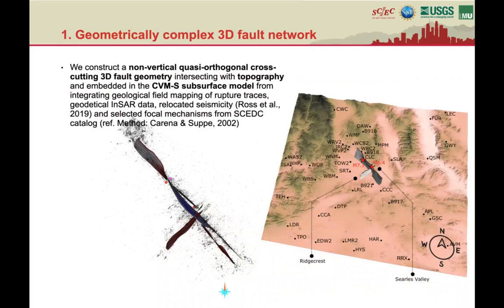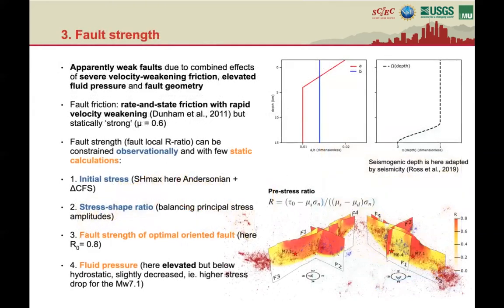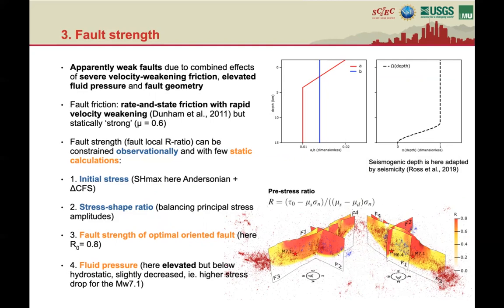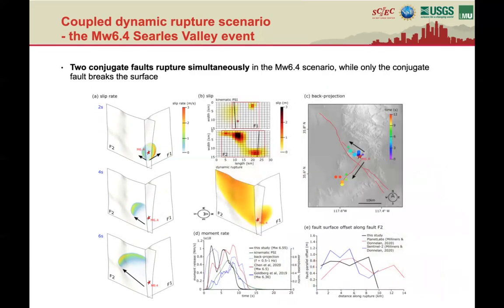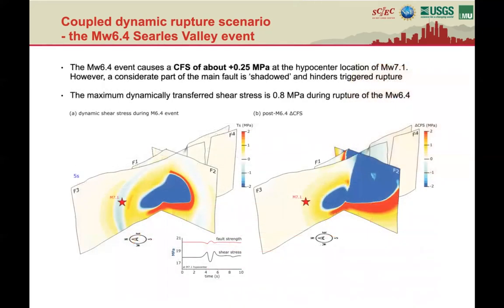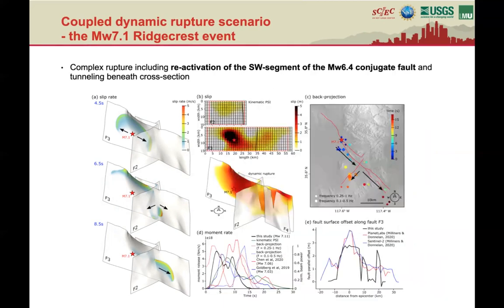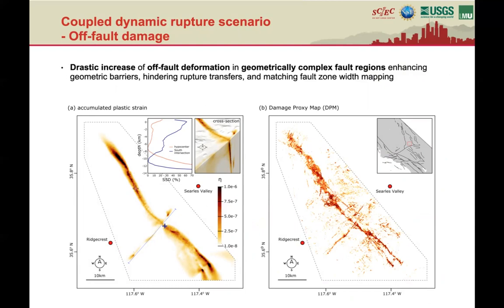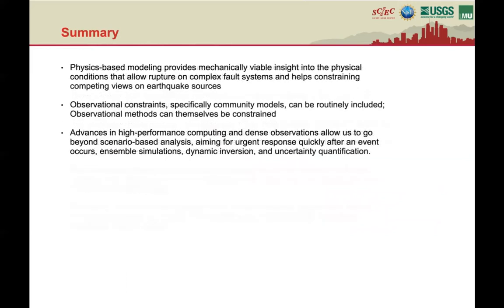Poster #157: Dynamic rupture modelling of the Ridgecrest sequence (Taufiqurrahman et al.) (5 min.)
2020 SCEC Annual Meeting
Poster #157, Fault and Rupture Mechanics (FARM)

Title: Observationally constrained multi-scale dynamic rupture modeling of the 2019 Ridgecrest earthquakes

Author(s): Taufiq Taufiqurrahman, Alice-Agnes Gabriel, Duo Li, Thomas Ulrich, Bo Li, Sara Aniko Wirp, Sara Carena, Alessandro Verdecchia, and Frantisek Gallovic

Abstract:
We present observationally and Coulomb stress modeling constrained 3D dynamic rupture scenarios combining the 2019 Mw6.4 Searles Valley and Mw7.1 Ridgecrest earthquakes, complemented by aftershock calibrated back-projection (Li & Ghosh, 2016) and kinematic parametric source inversion (PSI, Hallo and Gallovič, 2020). A detailed 3D non-vertical fault model of the quasi-orthogonal intersecting fault network is built from relocated aftershocks and surface ruptures constrained by space geodesy and field observations. All faults are embedded in modeled cumulative (coseismic plus postseismic) Coulomb stresses (∆CFS), heterogeneous 3D SCEC community models of tectonic stresses, and subsurface materials. The faults intersect high-resolution topography and may cause off-fault plastic deformation during frictional failure. By assuming faults under rate-and-state (strong velocity weakening) friction and elevated fluid pressure, we determine initial stresses and fault strength. We validate a unified multi-scale scenario of both events with key observations including fault surface offsets, GPS and InSAR surface deformation, moment rate release, slip distribution, teleseismic, and strong ground motion waveforms. The dynamic model ruptures two conjugate faults simultaneously in the Mw6.4 event whereas only the SW-segment breaks the surface. The Mw7.1 dynamic rupture scenario includes the full state of stress: 3D tectonic loading, ∆CFS, and the dynamic and static stresses transferred by the Searles Valley scenario. We model complex rupture evolution including re-activation of the conjugate Mw6.4 segment, mixed crack- and pulse-like propagation, and delayed tunneling beneath the fault intersection. We quantify the considerable dynamic and static stress changes the Mw6.4 dynamic rupture model induces in the Mw7.1 hypocentral region, which is not enough to trigger rupture across the stress-shadowed main fault. A systematic mismatch in rupture speed and an azimuth dependent time delay of synthetic waveforms implies the need for better constrained near-fault zone properties. Advances in high-performance computing and dense observations allow us to routinely combine and cross-verify observational constraints, specifically community models, with physics-based modeling to provide mechanically viable insight into rupture on complex fault systems.